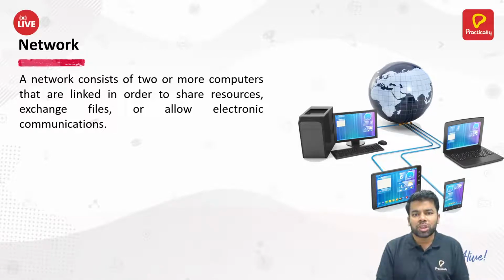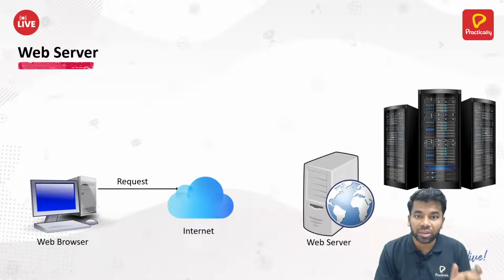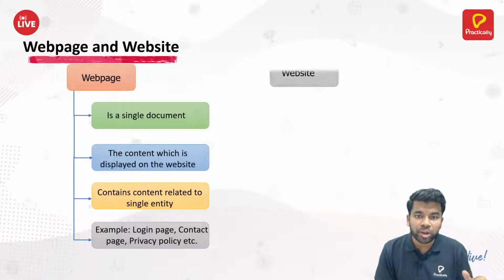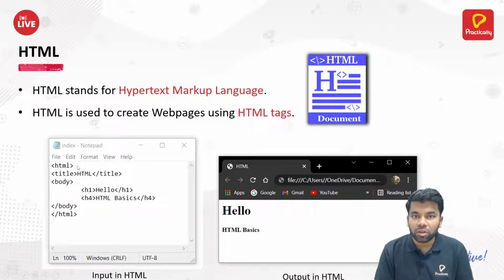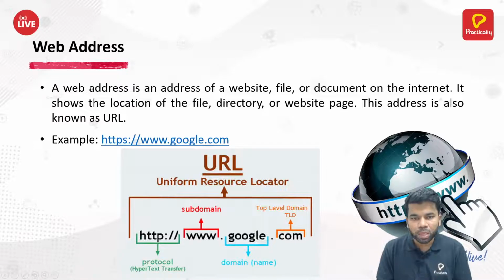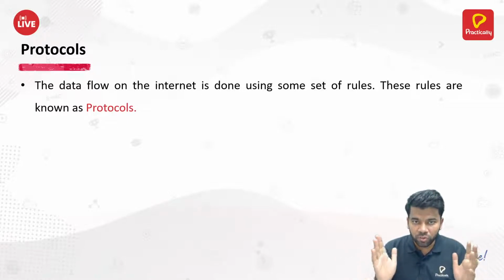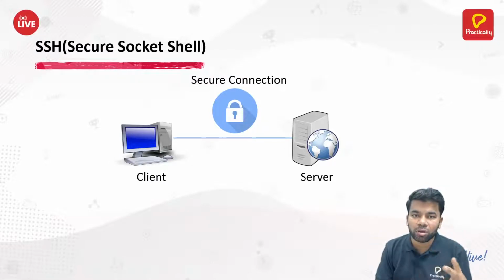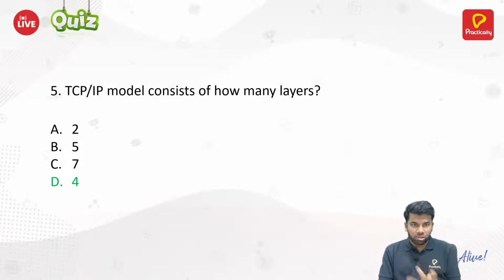Basics of Networking | Coding | Term-2 Class10 | Practically